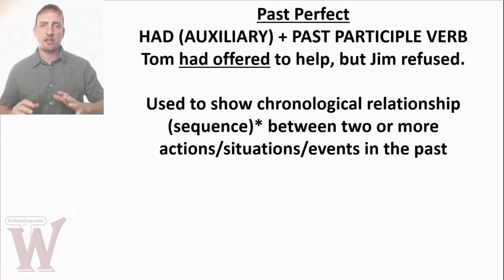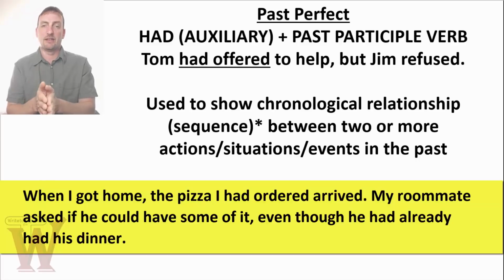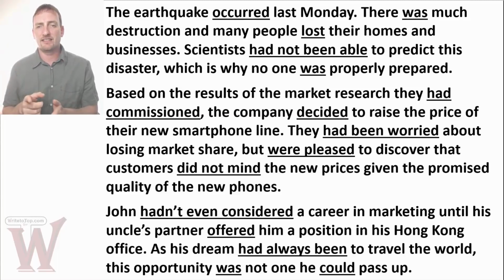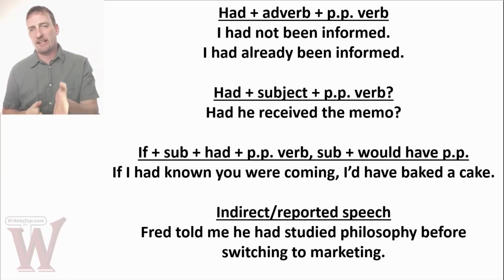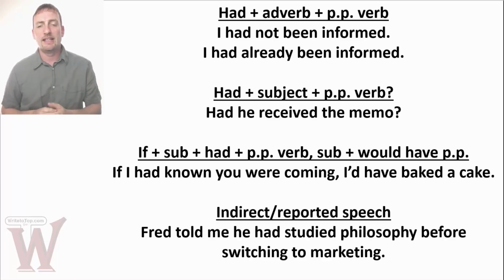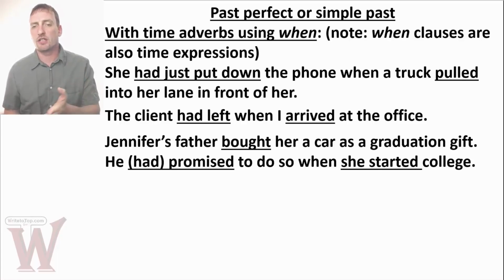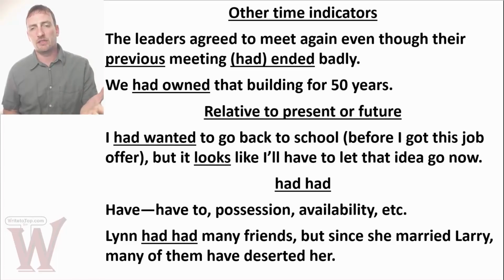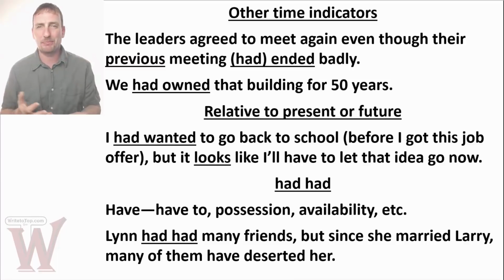English Grammar—The Past Perfect Tense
Not sure how to use ‘had had’? How about the past perfect tense in general? In this video, we go over this tricky tense and review how and when to use it correctly. This is especially important when it comes to writing, especially to add to sentence variety in the IELTS and TOEFL writing sections.